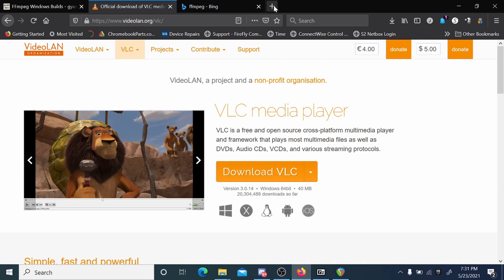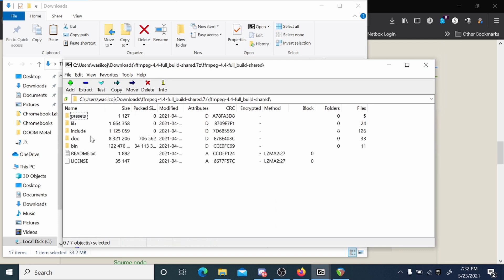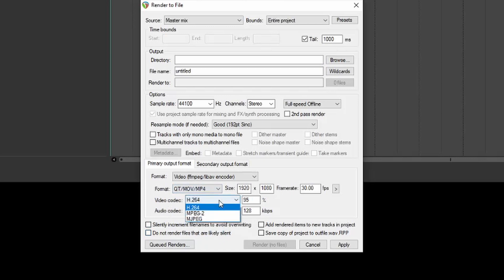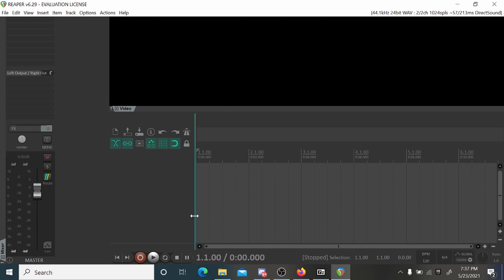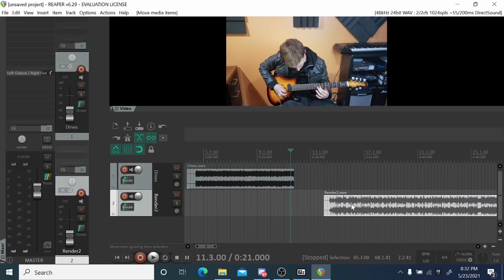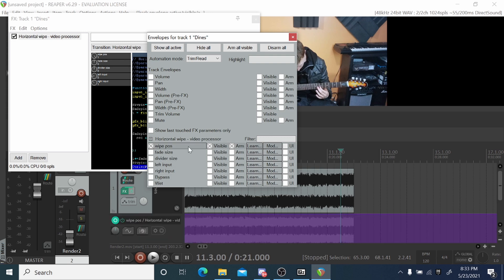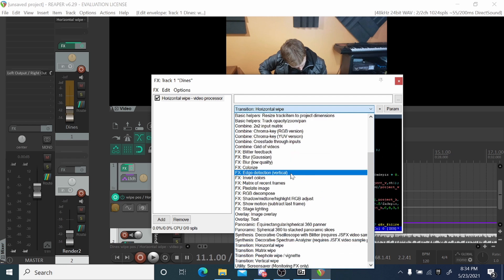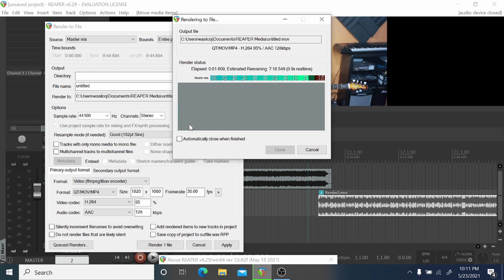REAPER: No BS guide to setting up and editing video(beginners)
This video will show you how to install the proper codecs, set up a workflow, edit video and add video FX using REAPER. This is a condensed guide for people who don't want to sit through hours of tutorial videos and just want a starting guide to use the program.